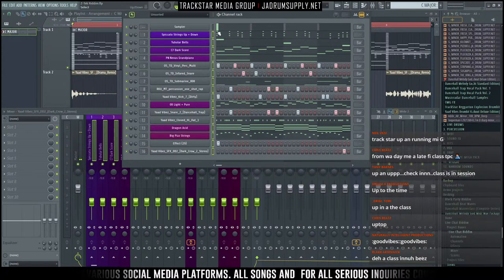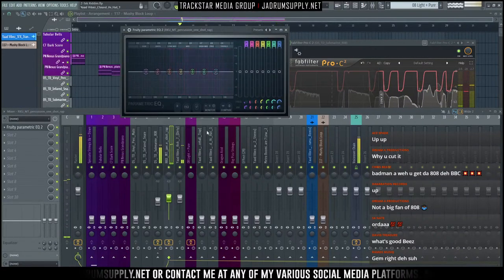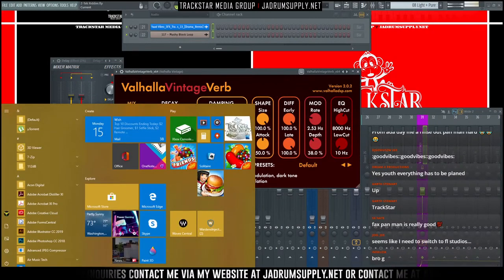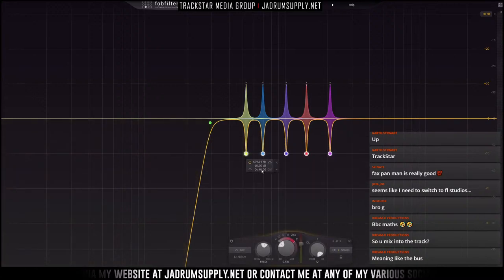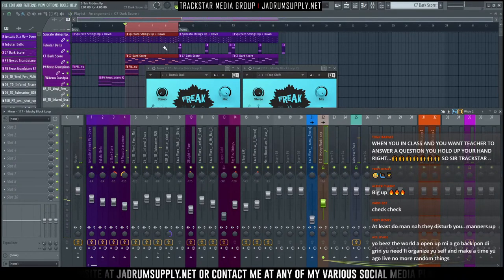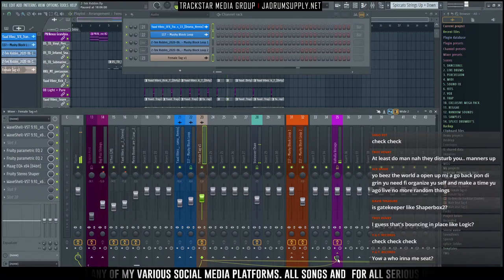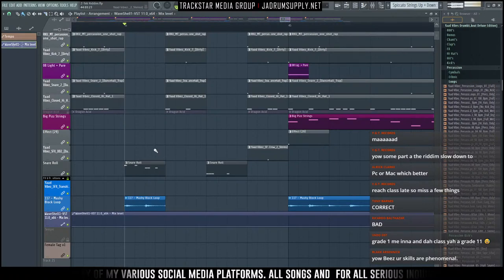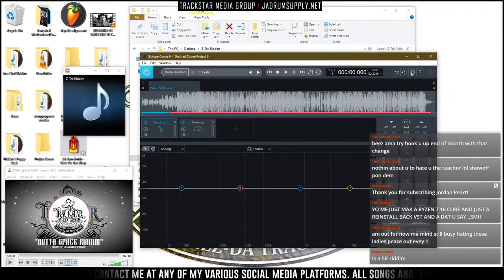Live Stream Mixing A Dancehall Riddim In Fl Studio Z-TekRiddim | 🎼📀 Itz-Beez-Da TrackStar